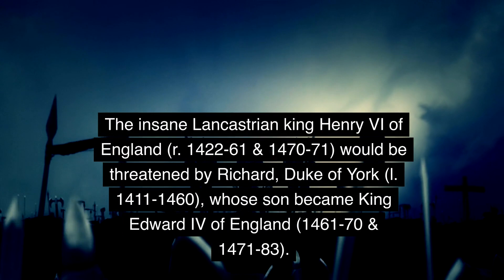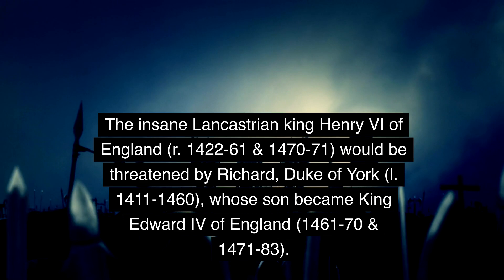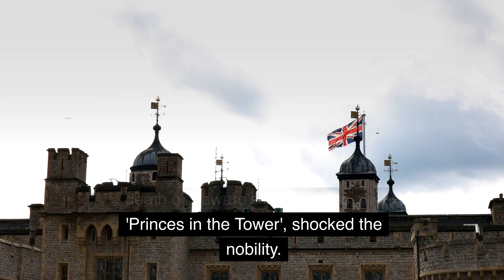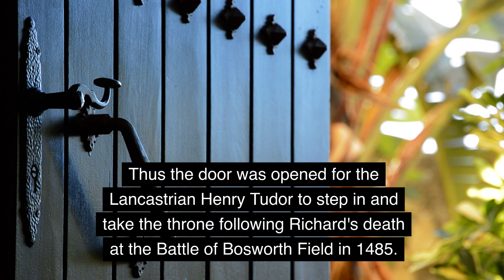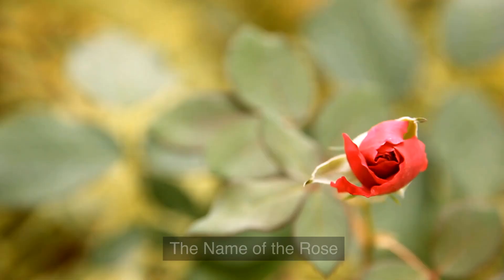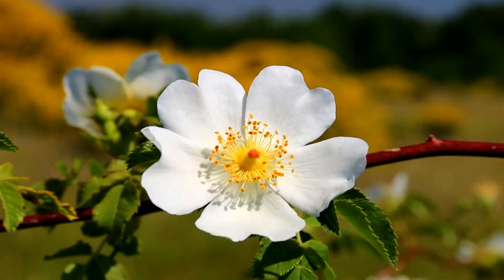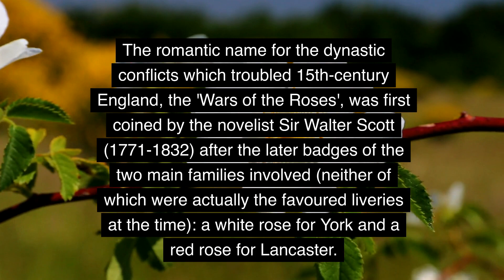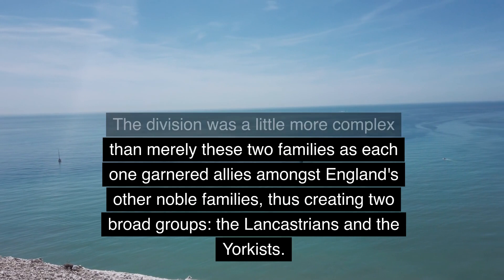"The Wars of the Roses: A Medieval Battle for Power"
In this captivating video, embark on a journey back in time to explore the epic "Wars of the Roses: A Medieval Battle for Power." Discover the intricacies and ferocity behind this infamous dynastic conflict that shaped England's history. Delve into the power struggles, ruthless politics, and bloodshed that unfolded between two rival houses, the Lancasters and the Yorks. Witness the clash of family loyalties, ambitious nobles, and the ultimate quest for the English throne. Unravel the chronology of events, from the initial spark to the dramatic climax with the Battle of Bosworth Field. Immerse yourself in the drama, as cunning strategists devise their battle plans, valiant knights clash on the battlefield, and unexpected twists of fate alter the course of history. Through engaging narration, detailed historical analysis, and striking visuals, we bring to life the key figures, pivotal moments, and lasting consequences of the Wars of the Roses. Gain insights into the motivations of key players such as Henry VI, Edward IV, Richard III, and the remarkable women who contributed to the power struggle. Join us on this immersive journey into the heart of the Wars of the Roses, exploring the rise and fall of mighty houses, the triumphs and tragedies that unfolded, and the reverberations that still echo through the halls of history. Let's uncover the secrets, rivalries, and complexities of this captivating medieval battle for power. Don't miss out on unlocking the secrets of the past!